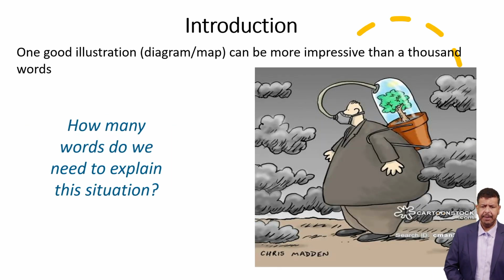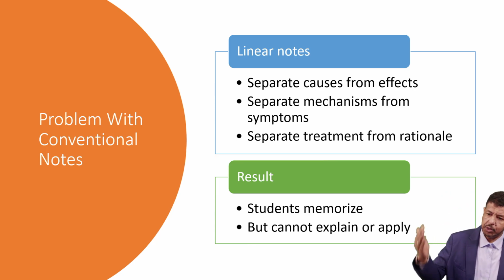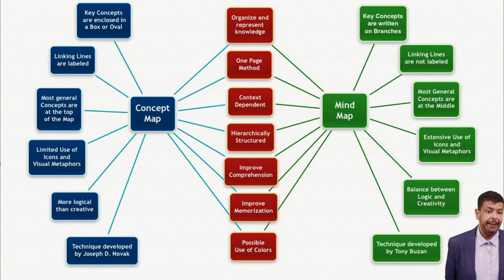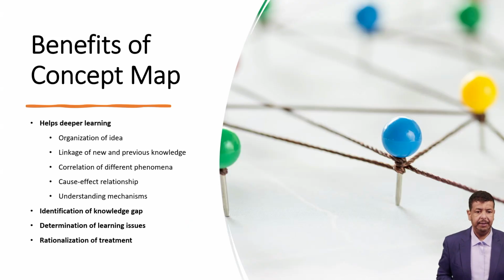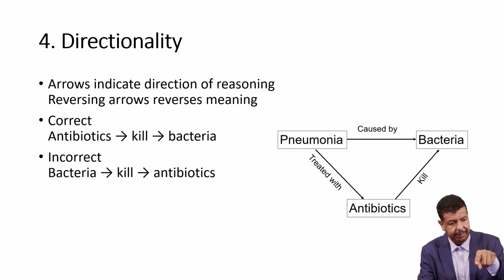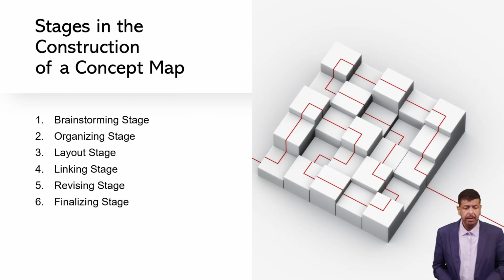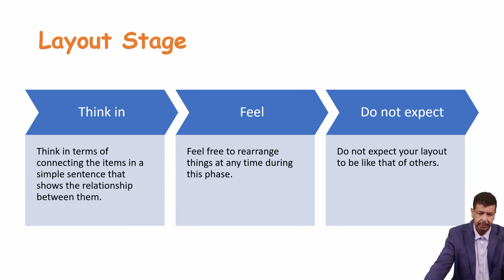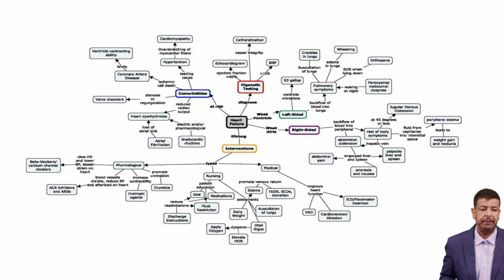Concept Mapping as a Learning Tool in Medical Education by Dr Mohamed Hassan Taha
Welcome to this video series on learning and study skills for undergraduate medical education. In this session, we explore concept mapping as an effective learning strategy for managing complex medical knowledge. You will learn what concept maps are, how they differ from traditional notes, and how they help integrate and organize information. The video explains the key components of concept maps and demonstrates how they support understanding, retention, and clinical reasoning. This session prepares you to use concept mapping as both a study tool and an assessment strategy in medical education. Please reflect on the key ideas and engage with the discussion forum.